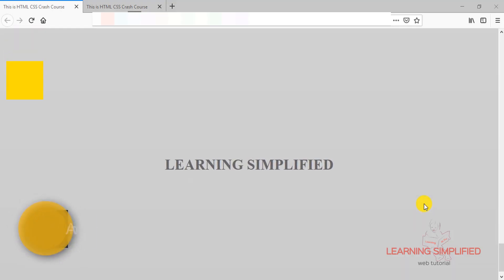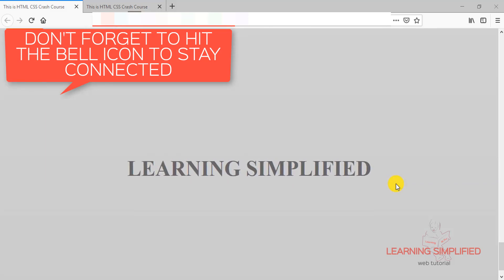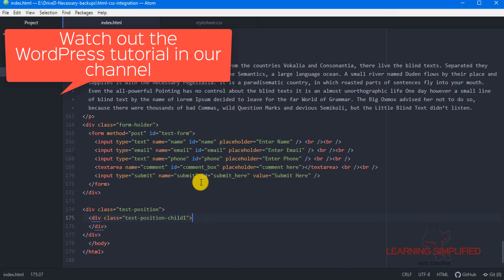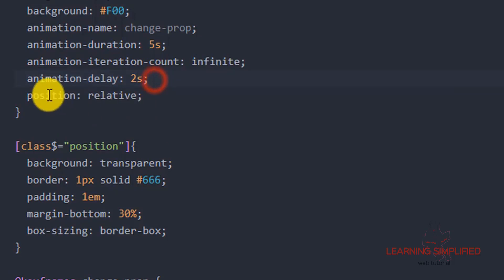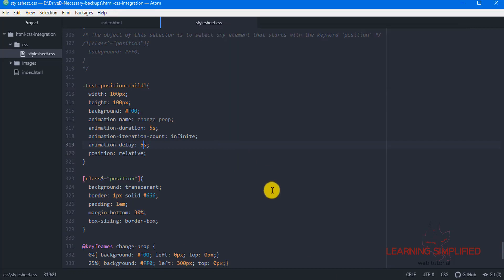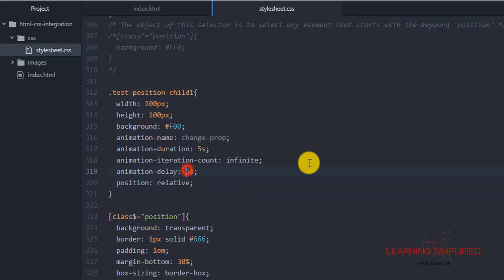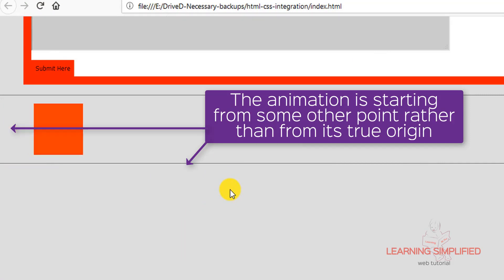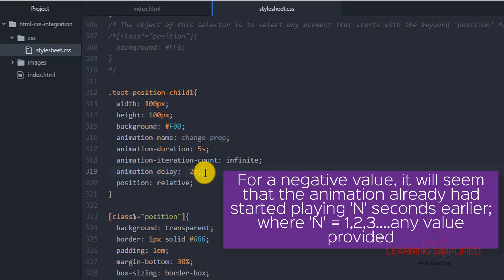How to set an Animation-delay to CSS3 Keyframe Animation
How to set an Animation-delay in CSS3 Keyframe Animation both with positive and negative values.

In this tutorial on css3 animation for Beginners, we are going to learn:

1) Why and how to set an animation delay in css3  animation
2) What will be the result if we put a positive value to the animation-delay
3) What will be the result if a negative value is applied to the animation-delay
4) Summery of everything that we learnt in css3 animation technique - a little discussion.

In the next tutorial we will be making a basic text-animation to understand animation with
keyframes in a complete manner. Till then, Enjoy Learning!!